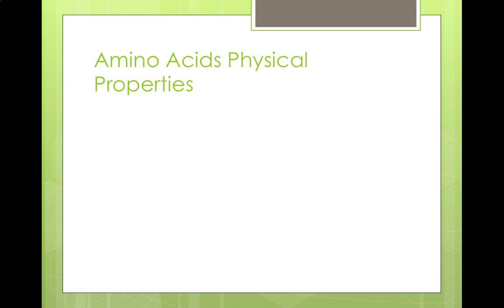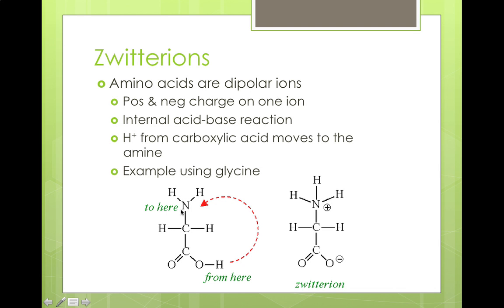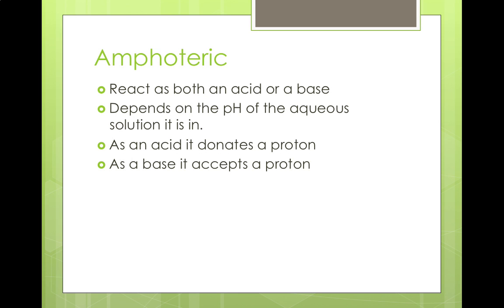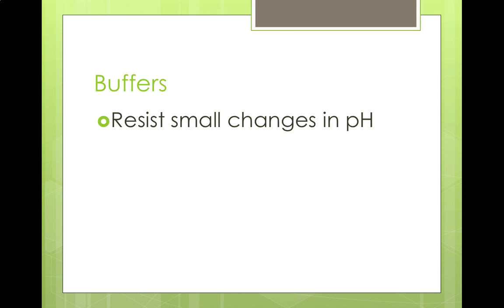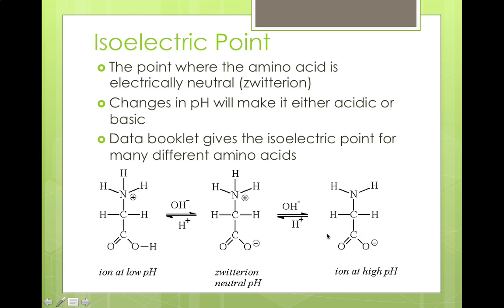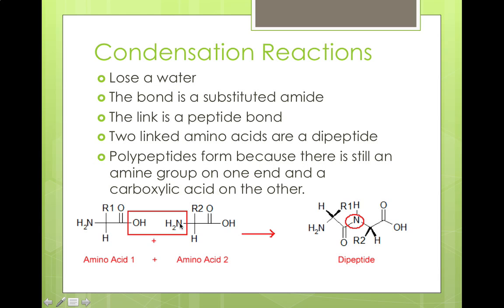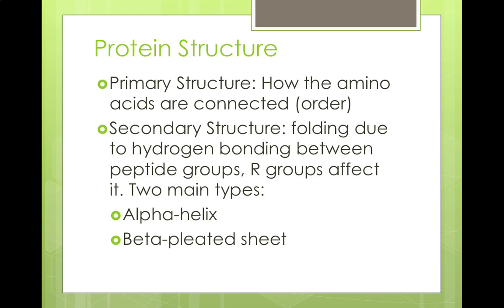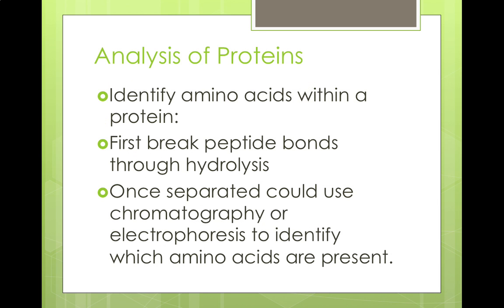BioChem Proteins B2 Part 2